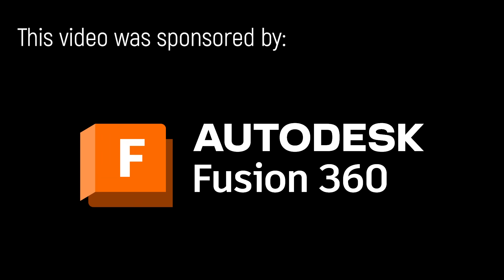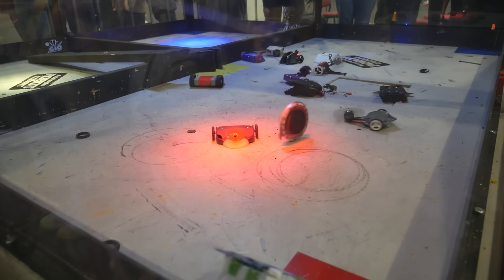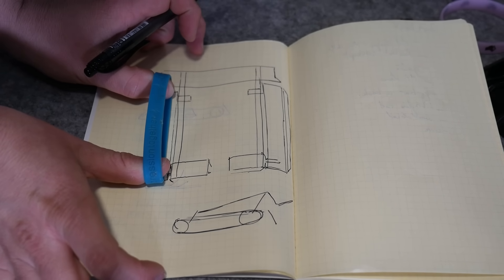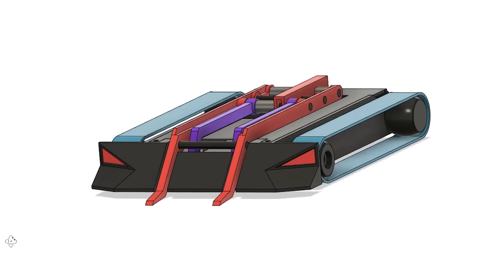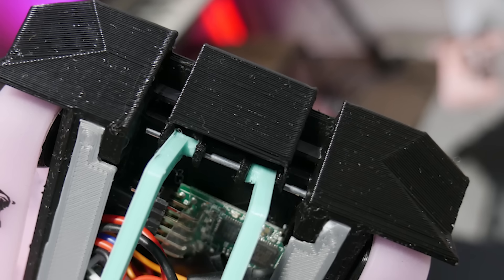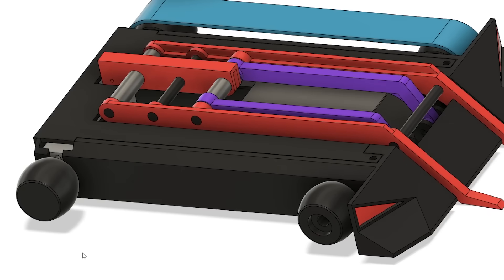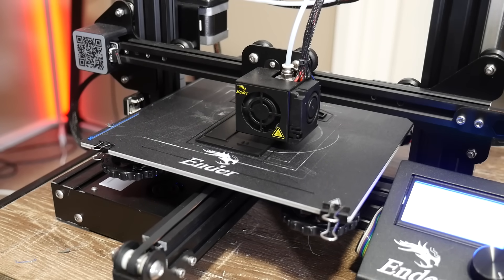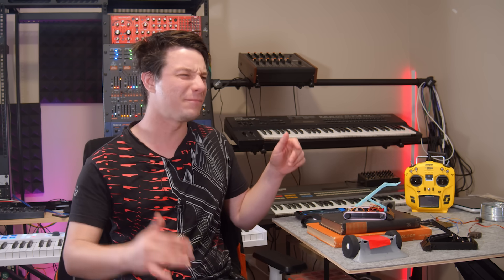My 3D Printed Robot sucked... so I made an UNBEATABLE one!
3D Printing Essentials